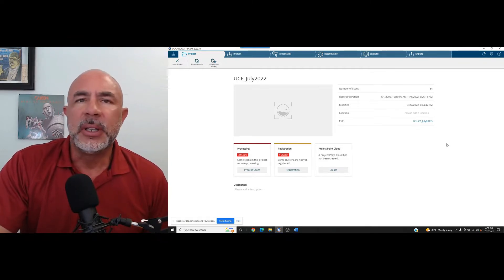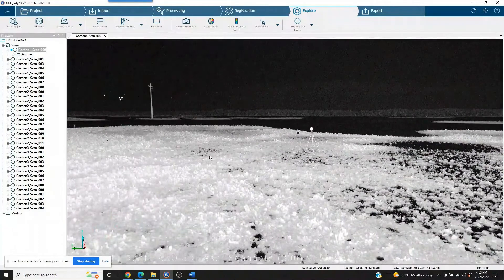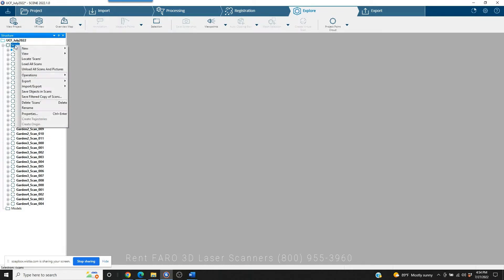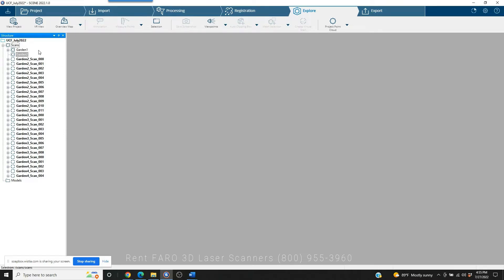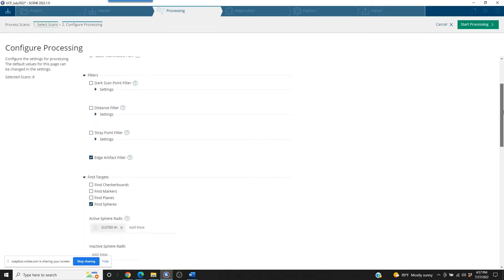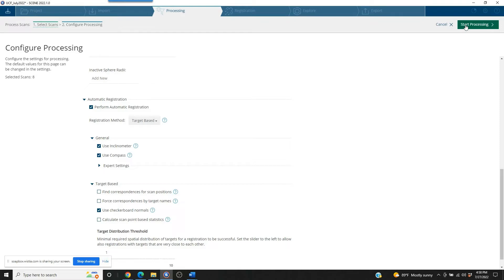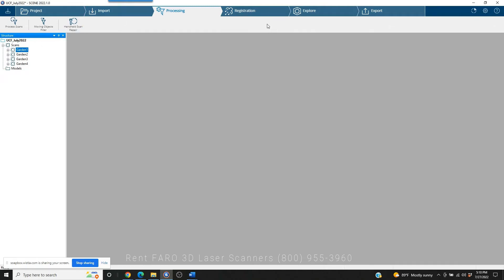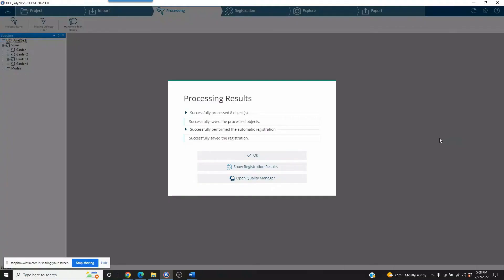FARO SCENE Registering Point Clouds Using Sphere Targets as Reference Points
When there is no geometry in a scan project, no buildings, or stationary equipment around for the SCENE Software to use for auto registration, sphere targets can be used as reference points to aid in registration. This video shows how to utilize these targets in SCENE for proper registration of a FARO Point cloud project.